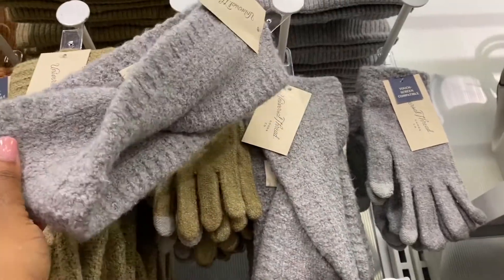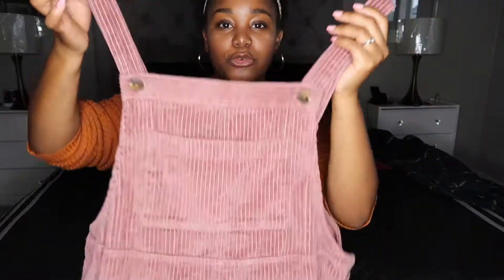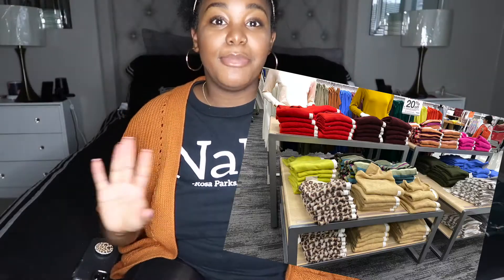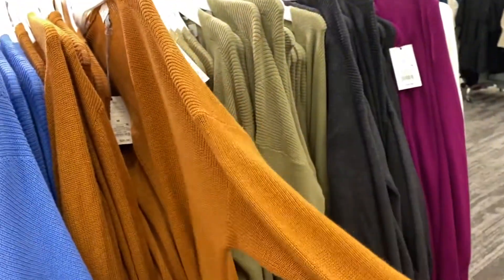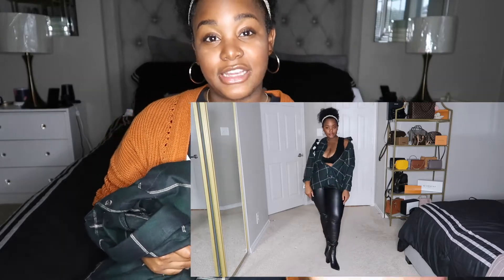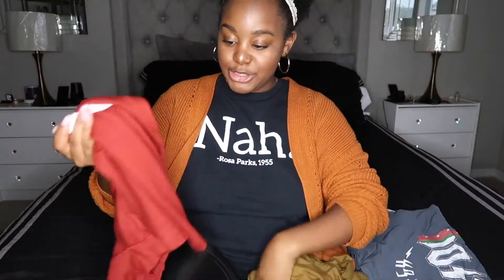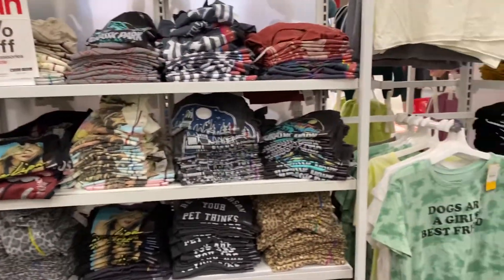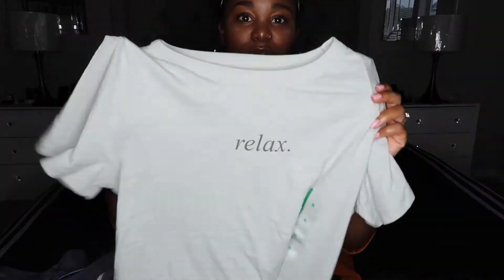Target Fall Outfits Try On Haul 2020 | Target Circle Sale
Fall is Here! Come check out my favorite finds in this Target Fall Outfits Try On Haul and look bougie on a budget!

I would love to have you apart of the family! - Keunna Monae'✨